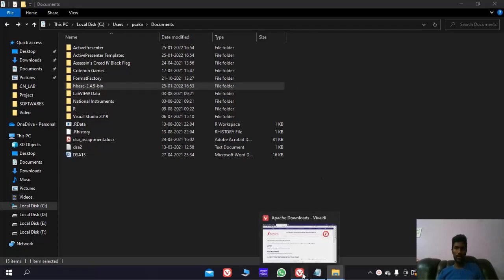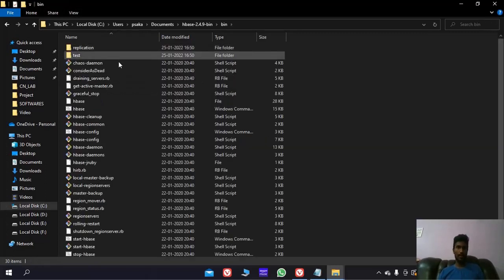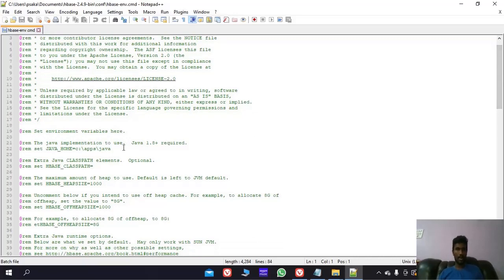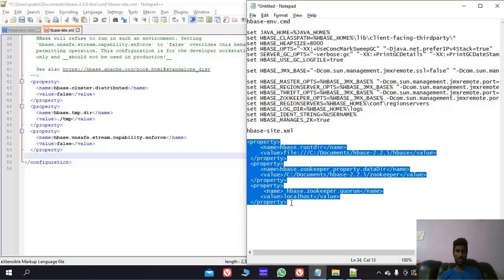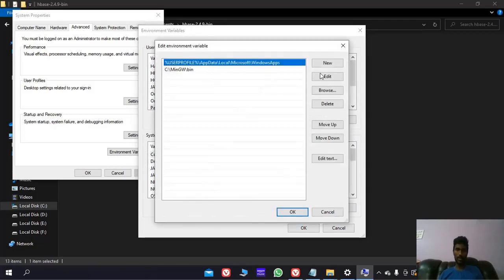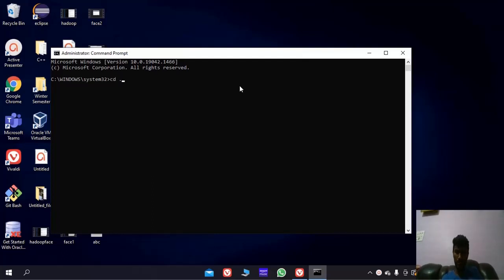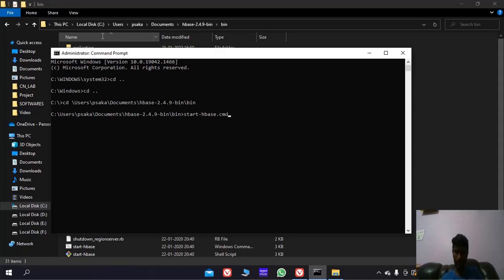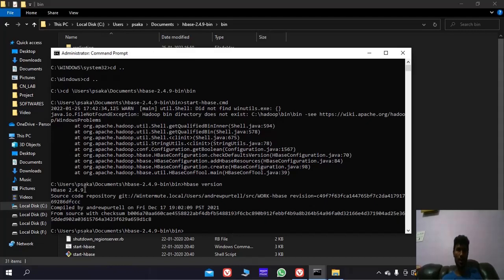Hbase Installation in windows 10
Vellore Institute of Technology, Vellore